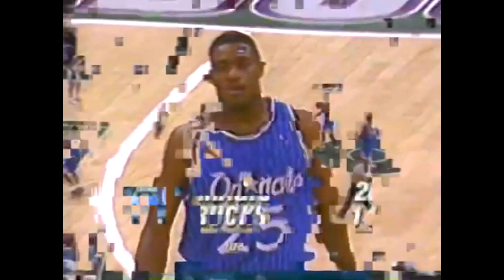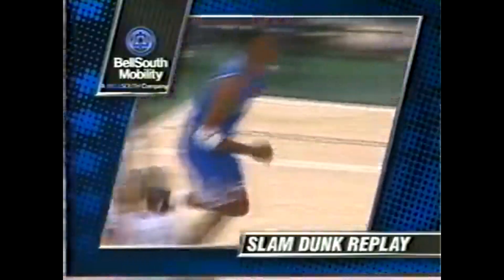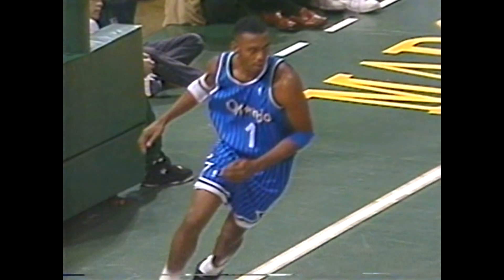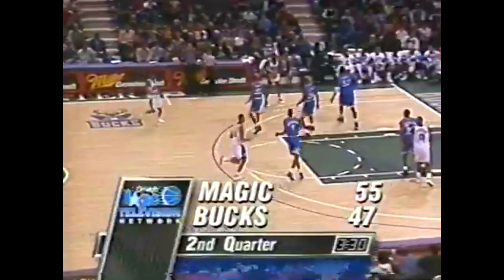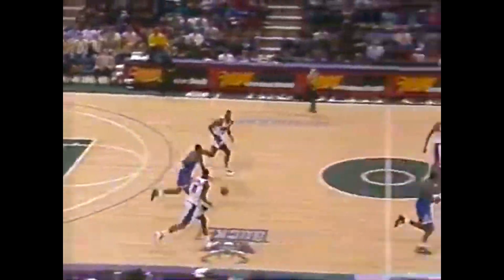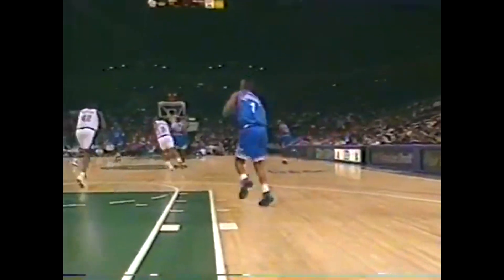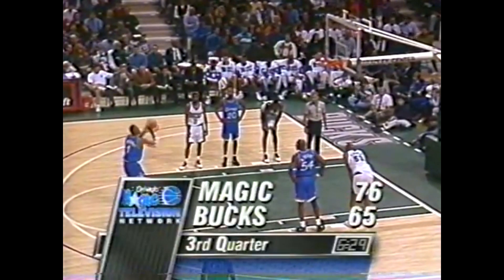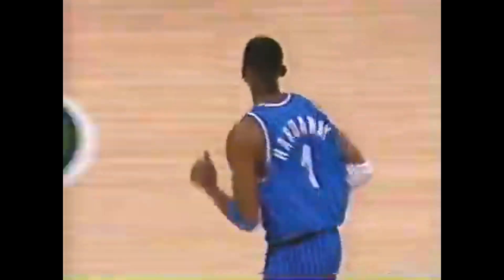NBA Greatest Duels Penny Hardaway Greatest Games Triple Double ! 1994